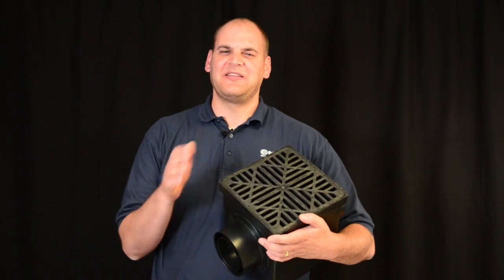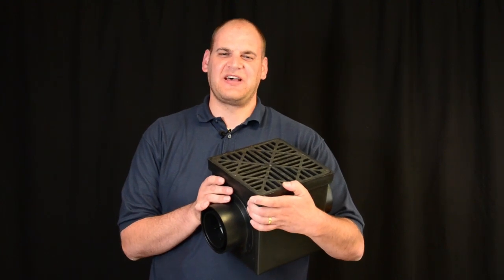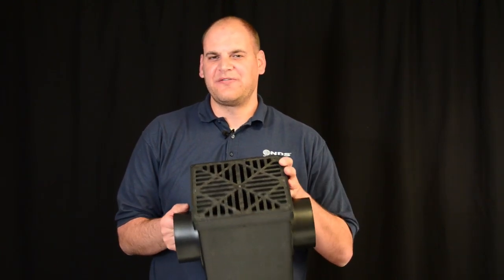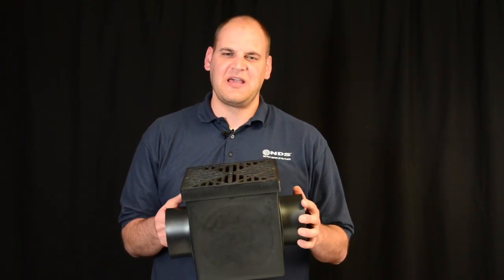Capture Runoff with NDS Catch Basins | NDS Yard Drainage Systems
Learn how to use and install the NDS Catch Basin to efficiently manage water flow and prevent debris build-up.

► For more information on NDS Catch Basin, please visit us

💦 Catch Basins are crucial for effective drainage, capturing water from downspouts, planters, or landscaped areas to prevent flooding and water damage to your home. Available in 9 and 12-inch sizes, NDS Catch Basin are designed to handle various flow needs and come with a flat grate and dual outlets compatible with 3 and 4-inch pipes. Their versatile design also includes options for installing a variety of grates to prevent mulch and debris from clogging the basin.

💦 In this video, Dr. Drainage provides an overview of the NDS Catch Basin, highlighting its key features and catch basin installation tips. You’ll learn about the benefits of using Catch Basin for managing water flow and how to choose the right grate for different applications. Whether you're working with standard or landscaped installations, this guide will help you understand how to effectively use and maintain your NDS Catch Basin.